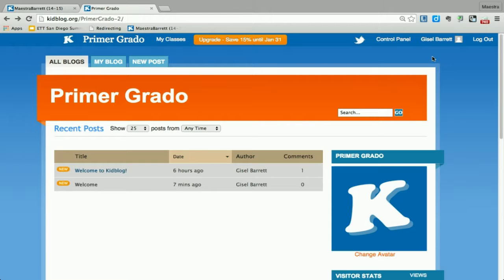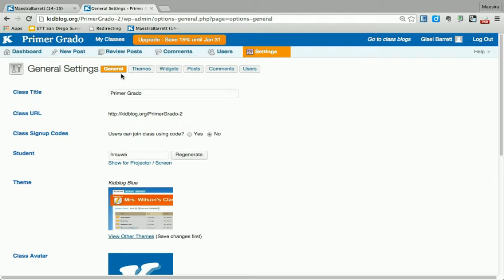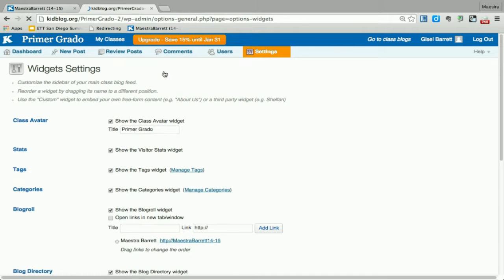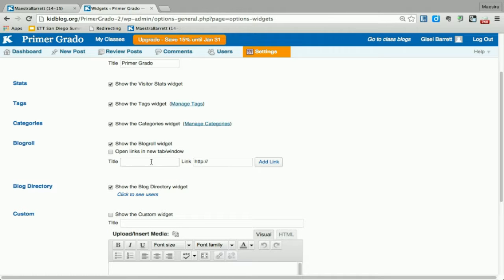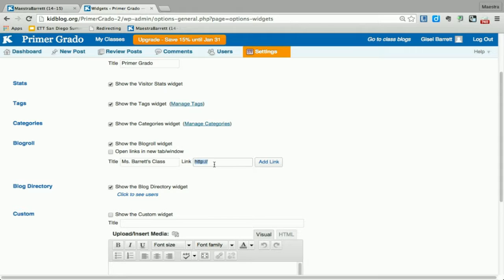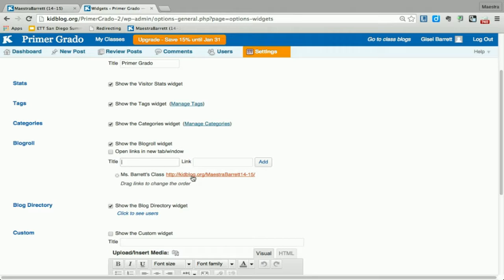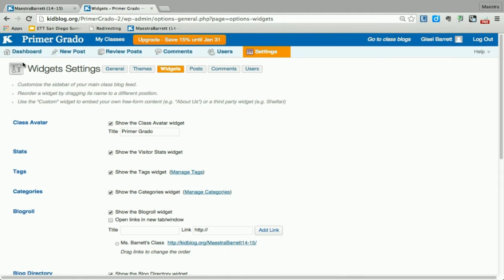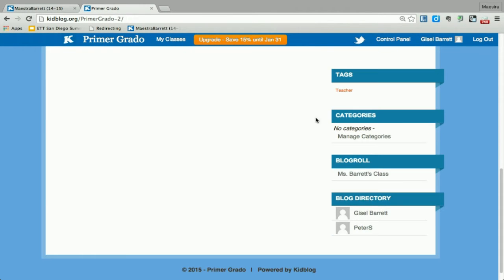Kidblog (How to: Link Classrooms)